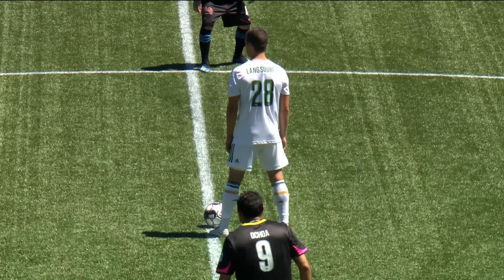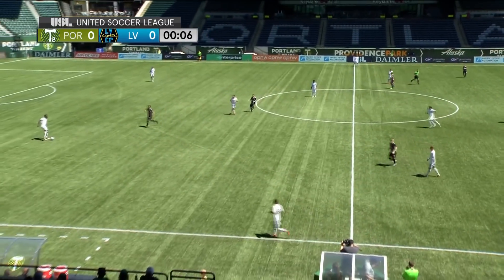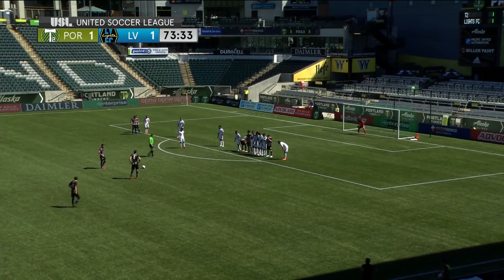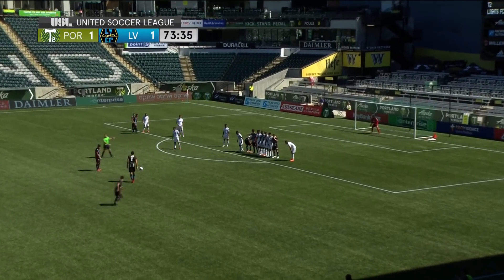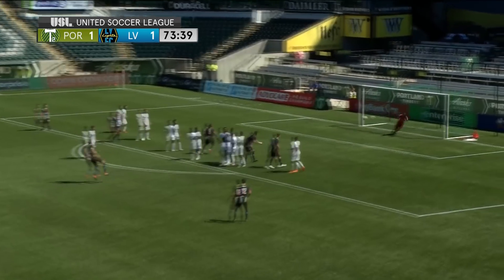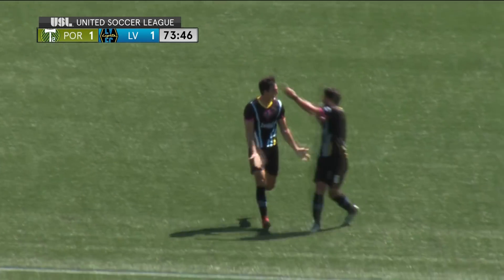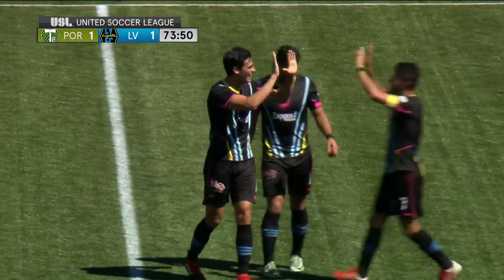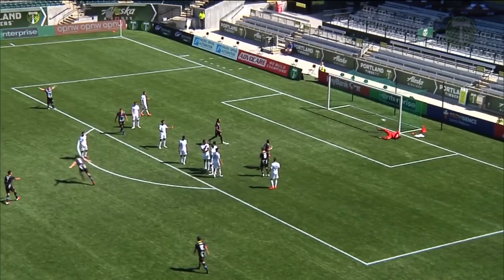HIGHLIGHTS PORvLV | 07-22-2018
The Portland Timbers 2 (9-8-2, 29pts) will try to build on their first victory in more than a month as it looks to solidify its place in the top eight of the Western Conference as Las Vegas Lights FC (5-8-5, 20pts) visits.

for upcoming games, live scores and match highlights.